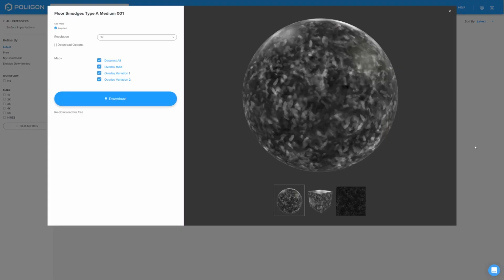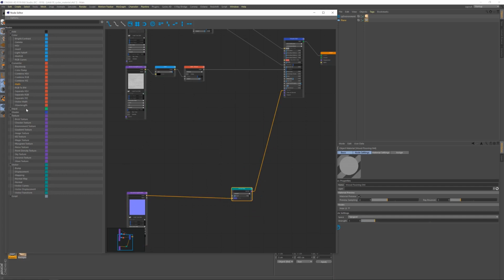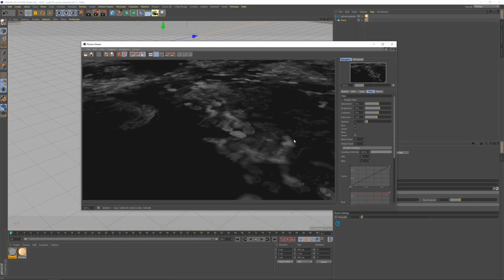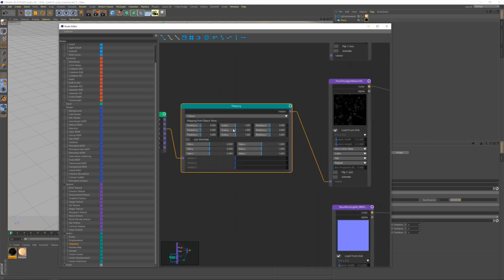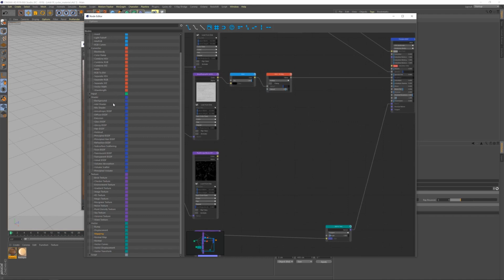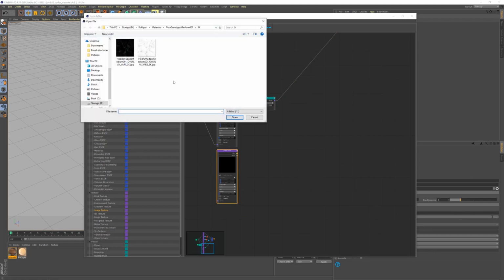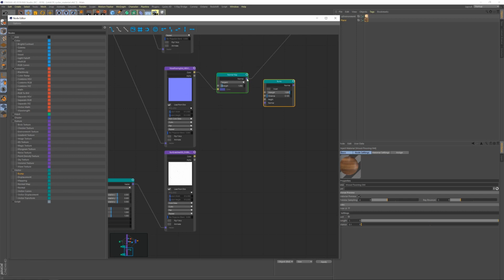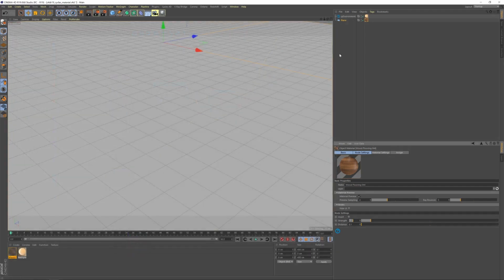How to use Poliigon surface imperfections in Cinema4D with Cycles 4D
In this tutorial we will look at how to add Poliigon surface imperfection maps to the basic material we imported in the last video, namely some smudges and scratches to give our floor a more realistic, used look.